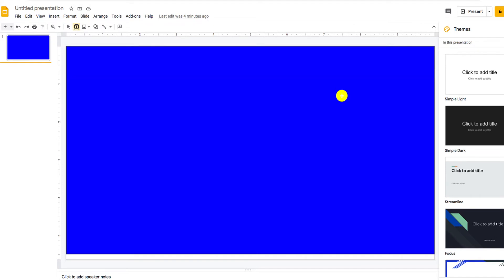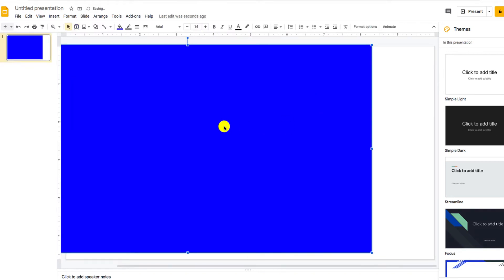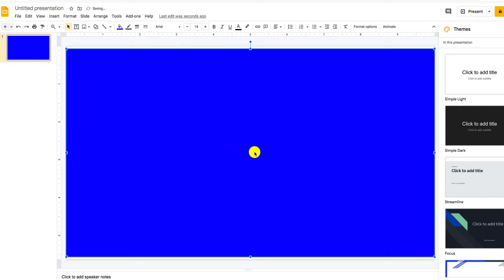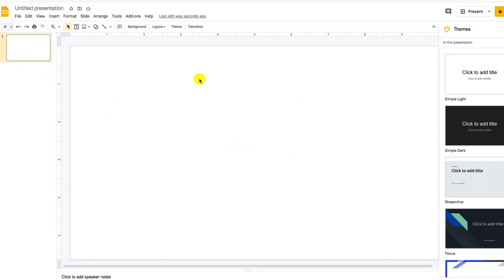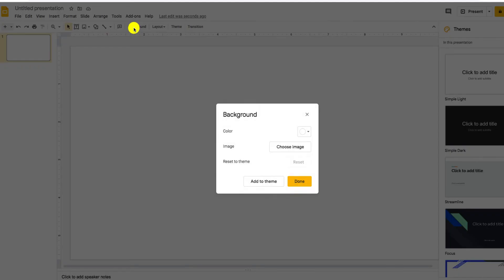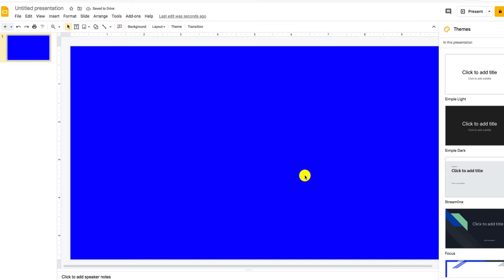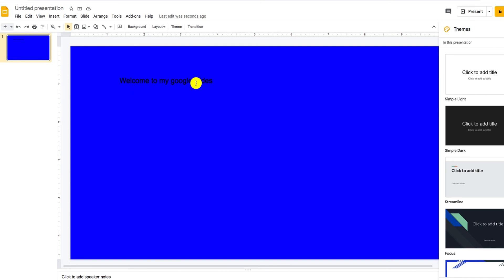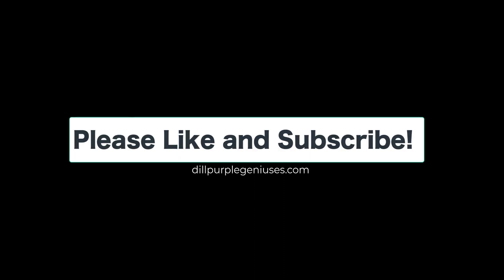How to Create a Fixed Background on your Google Slides Activity! For Adults and Teachers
For Adults and Teachers - It can be frustrating to work on a google slides activity for hours only to find out that a student has rearranged all the slides. Why? because the background was not embedded or fixed to the slide so that it does not move. This video tutorial shows you how.